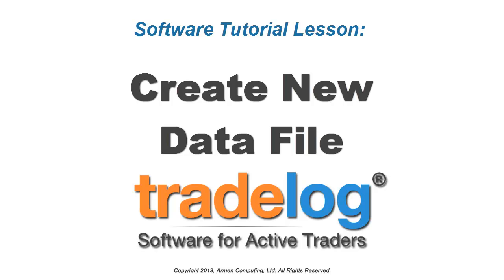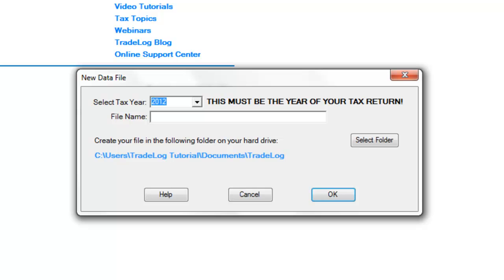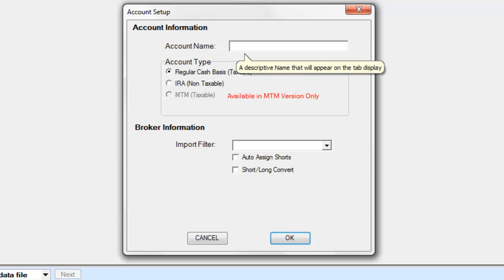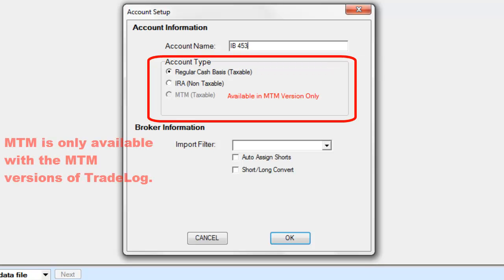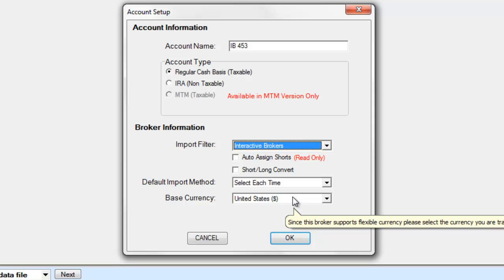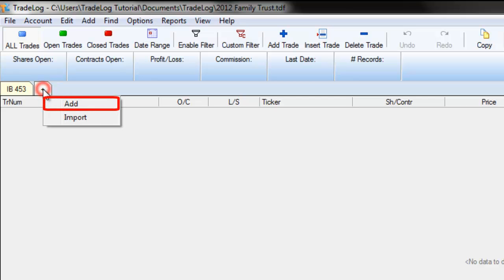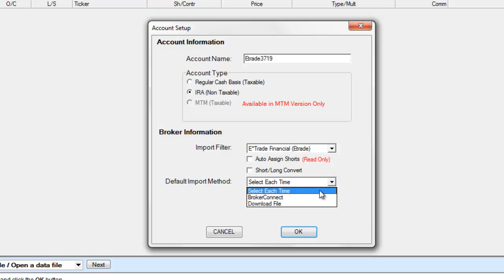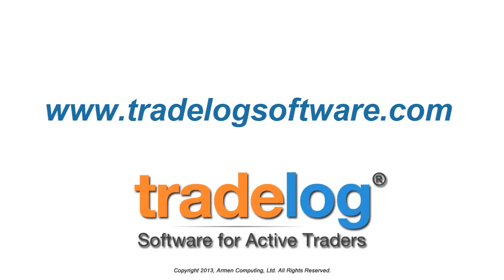TradeLog: Create New Data File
This TradeLog Software tutorial will show you how to create a new data file using TradeLog version 12.